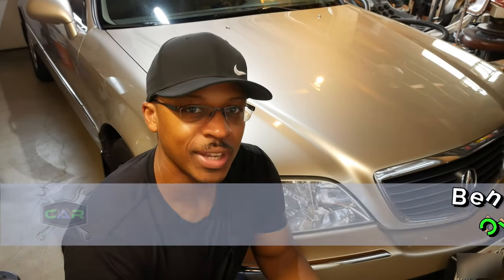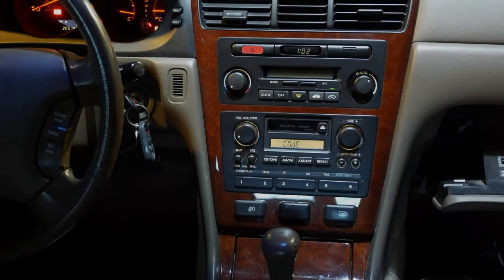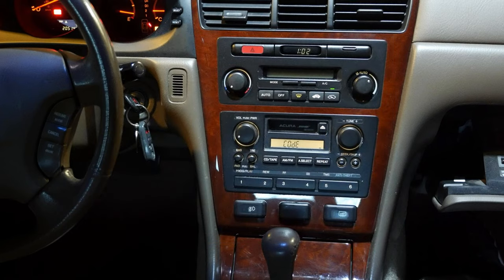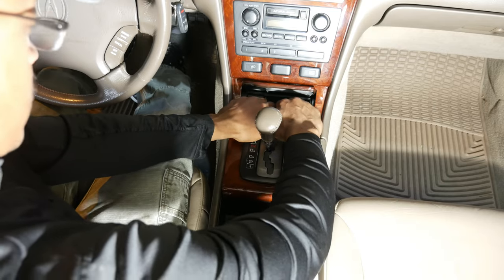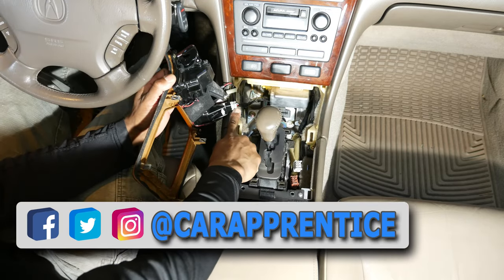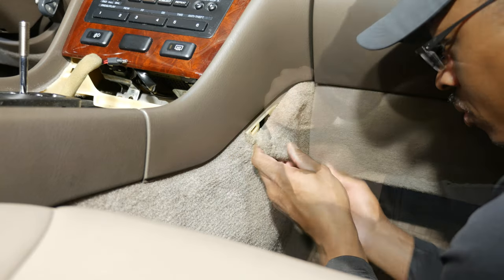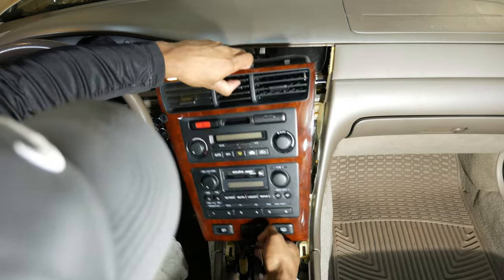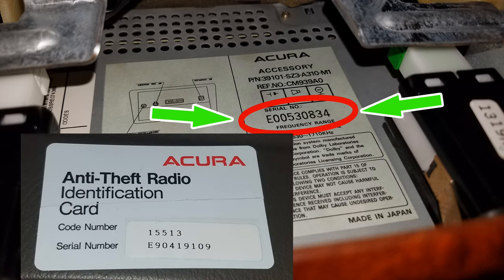1999 Acura RL Stereo Removal and Code Retrieval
In this video, I remove the stereo from the 1999 Acura RL because the stereo code would not work. I later discovered that the stereo had been replaced at some point.